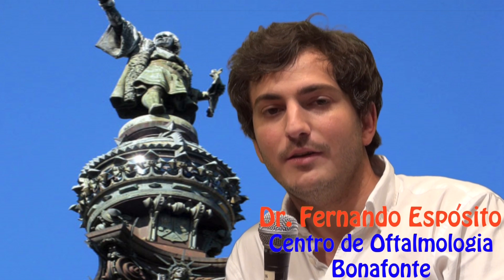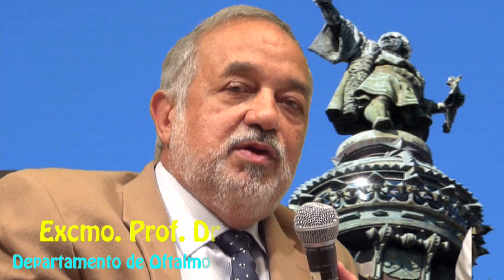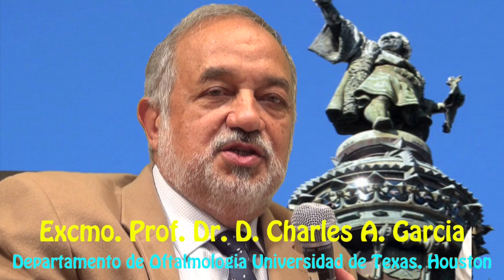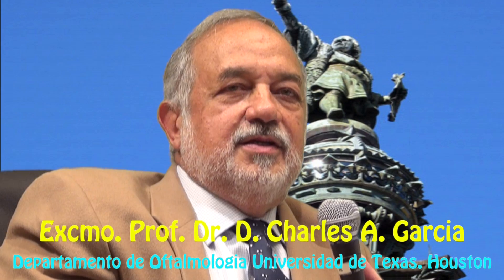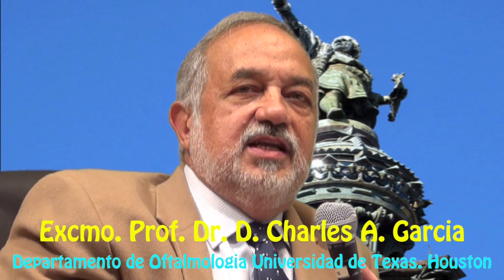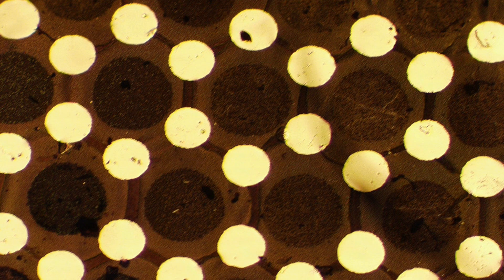Artificial Retina (English) - Dr. Charles A. García - Centro de Oftalmología Bonafonte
Dr. Fernando Espósito interviews Professor Dr. Charles A. García after conducting a conference on Artificial Retinas at the Bonafonte Center of Ophthalmology in Barcelona, Spain. The professor comments on the characteristics and advantages of his artificial retina implants, and compares them to other studies. He also explains the method by which the retinas are implanted plus the expected results of the procedure.

El Dr. Fernando Espósito entrevista al Profesor Charles A. García después de haber dado una conferencia sobre Retina Artificial en el Centro de Oftalmología Bonafonte. El profesor comenta las indicaciones, las características y ventajas de su implante de retina artificial respecto al de otros investigadores, la forma de implantarlo y los resultados esperables.

Sitio web del Dr. Charles A. García

Centro de Oftalmología Bonafonte.
Cirugía y enfermedades de los ojos.
Pasaje Méndez Vigo 6,  08009 Barcelona. España